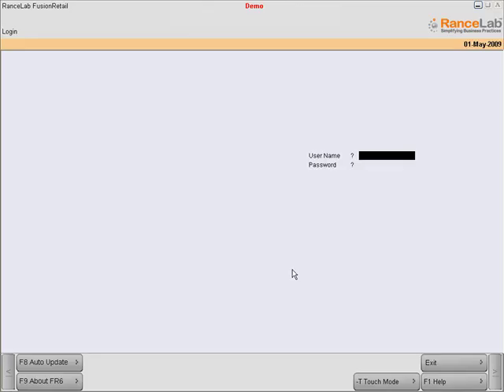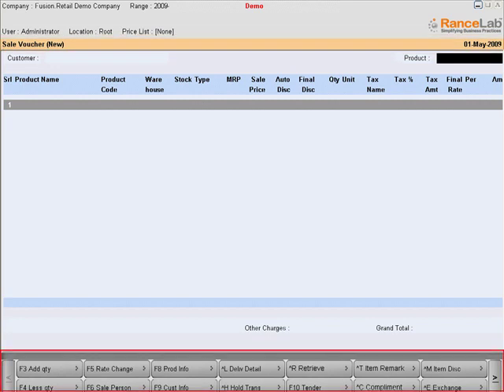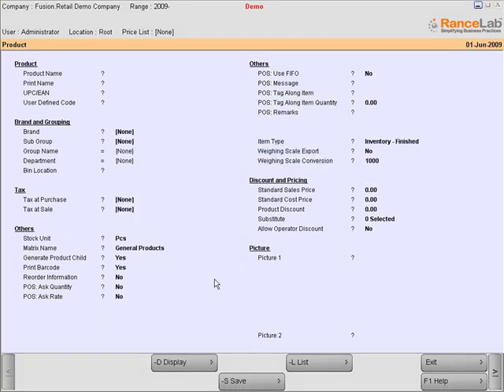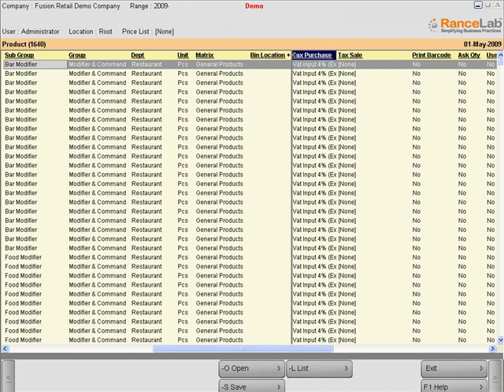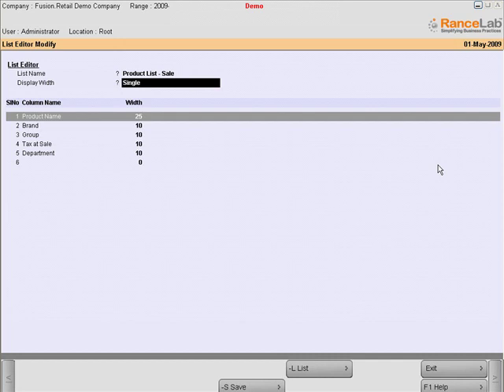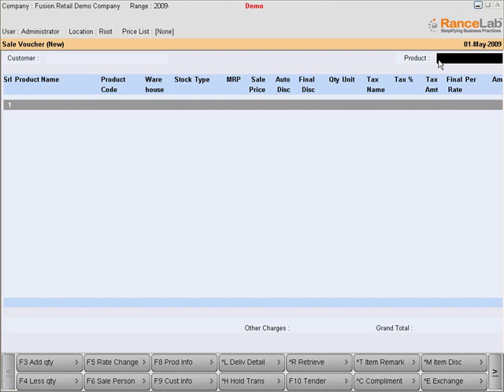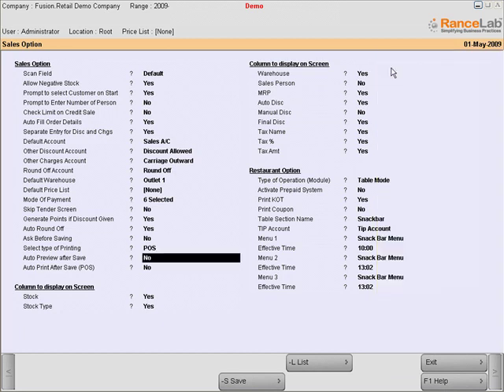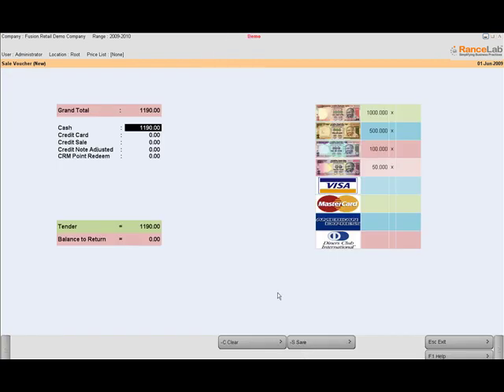Scan POS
Video tutorial on Sale Management